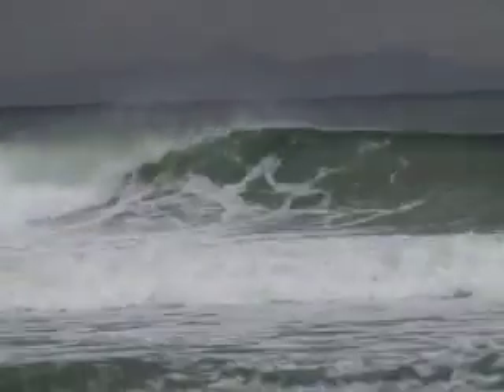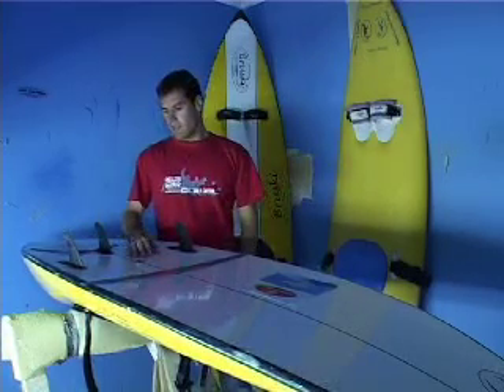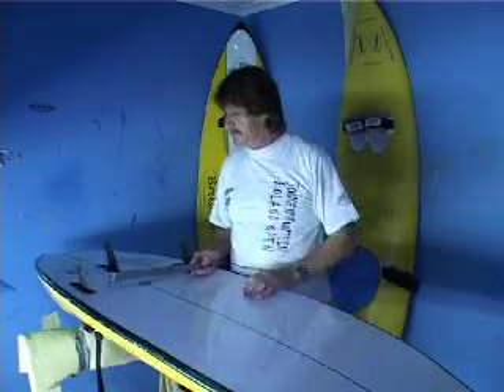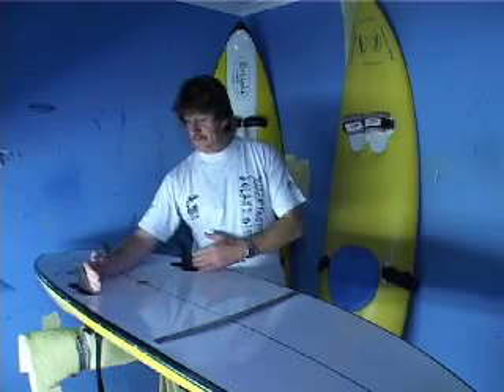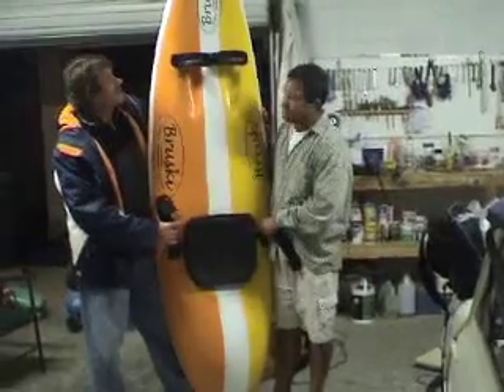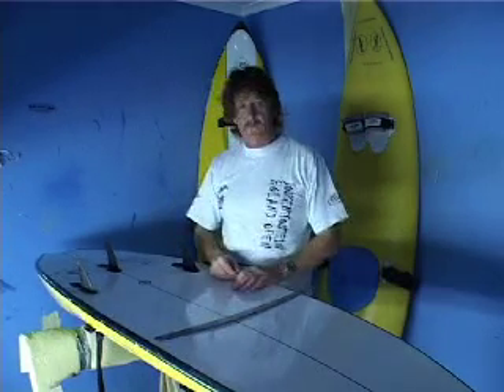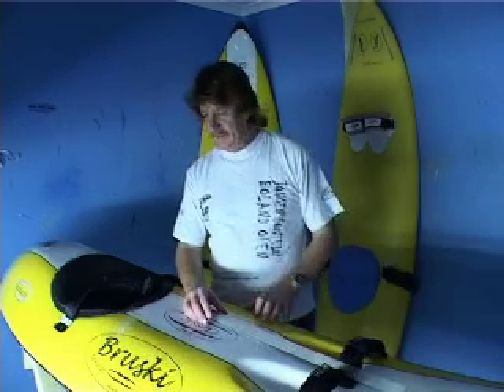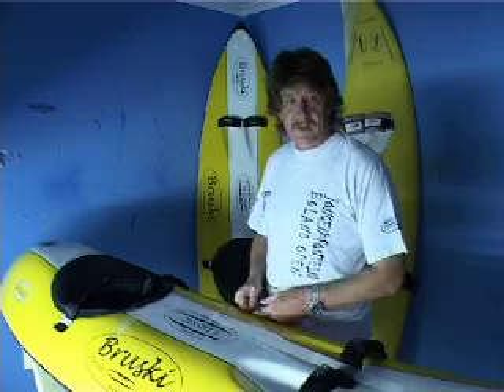Shaper Interview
Boland South African board shaper